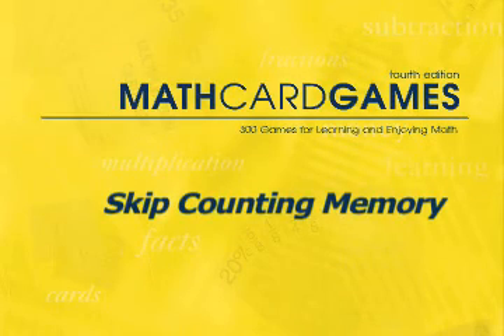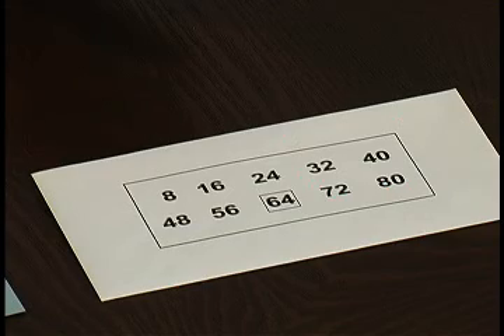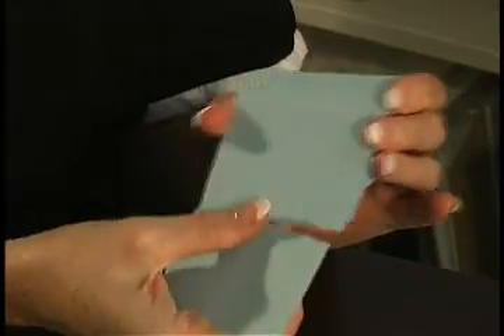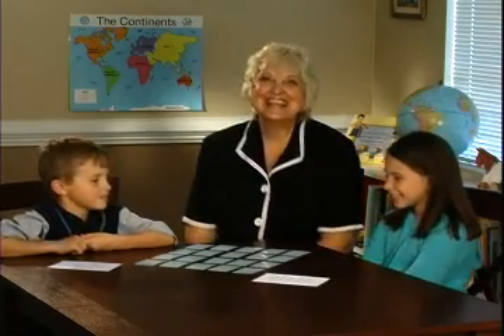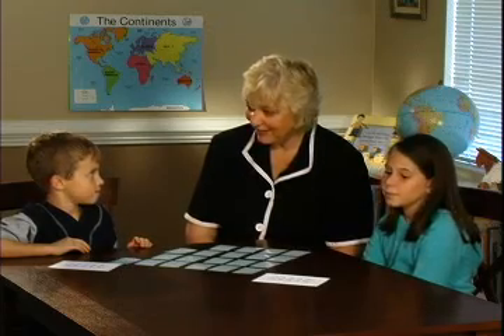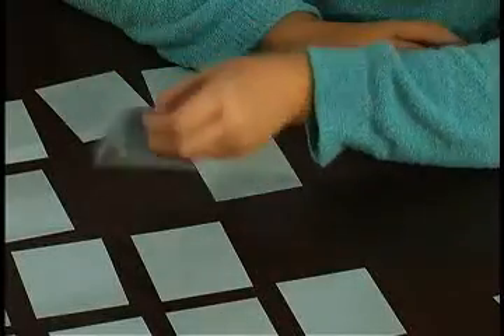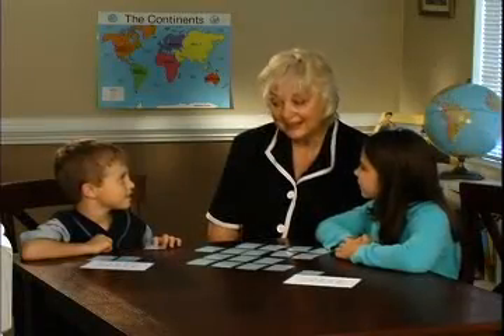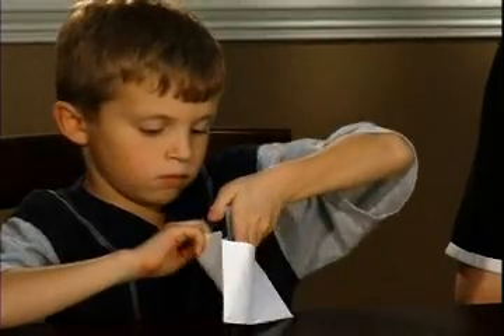Skip Counting Memory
Game helps the players memorize the skip counting patterns which will help them learn multiplication facts.  Located on page 61 of our Math Card Games book.  for more great ideas!